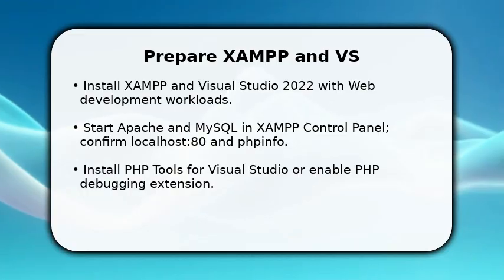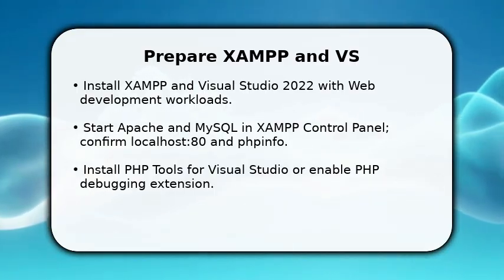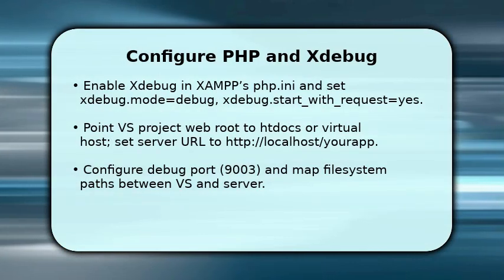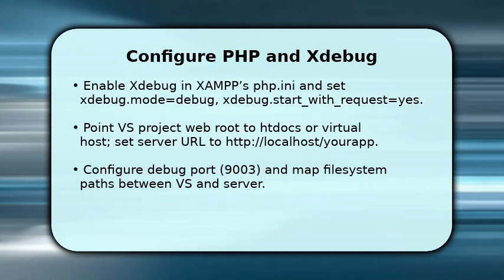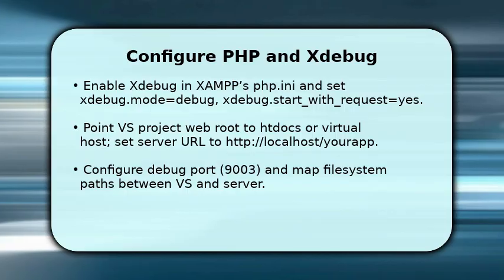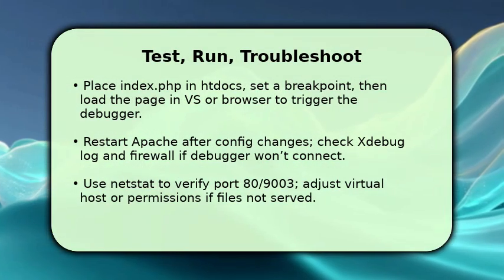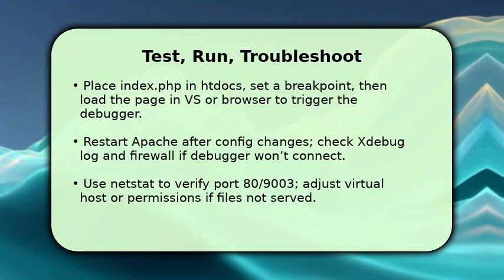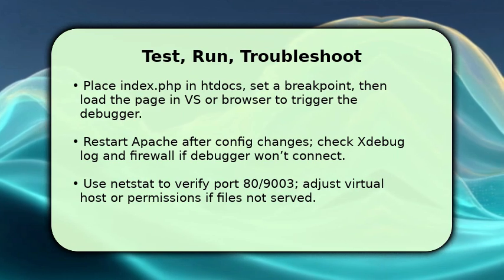How to Connect Visual Studio 2022 with Xampp (full Guide)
Discover the step-by-step process of integrating Visual Studio 2022 with XAMPP for web development. This comprehensive guide covers essential configurations, troubleshooting tips, and best practices to streamline your coding experience.